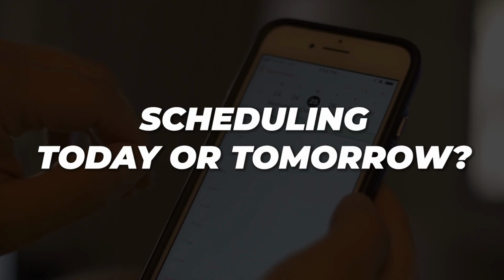Get Any SMMA Meeting To Show Up (My System)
Get my FREE course on how to make $10K/mo with an AI Agency (used to be $3K)

Here’s my story:

17: Video game addict, hardcore loser, clueless teen!
18: Go to college (university) for 6 months, drop out, start a biz.
19: Start an apprenticeship, work on business during the apprenticeship. First $10k month.
20: Finish apprenticeship, go all in on “NorthFlow Consulting” with a biz partner.
21: $100k months selling DFY. This is where I actually became a millionaire. Yay.
22: COVID-19 hits. Lose every single client. Literally back to ZERO. Nay. Dark times.
23: Start Imperium, teaching still-alive agencies cold outreach. Back to $100k months.
24: Scaling Imperium, first $500k month, YouTube channel in full swing.
25: Start working with coaches too, launch official info-product, scale to $700k/mo.
26: Move to Dubai, hit $900k/mo, stabilise & lean things out to be as profitable as possible.
27: Move back to the UK, still at $10M/year, starting to aggressively scale.

Charlie